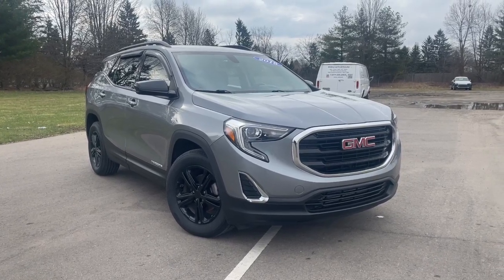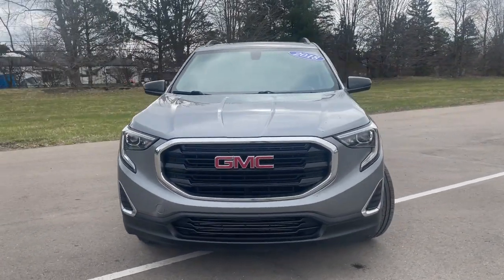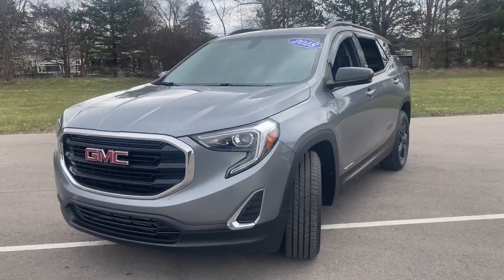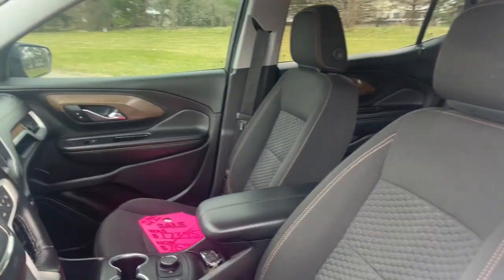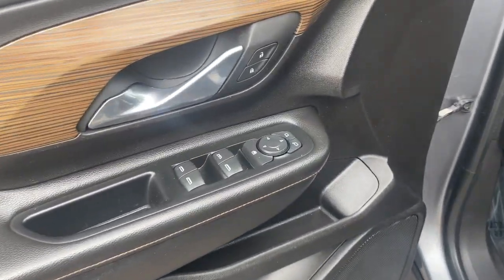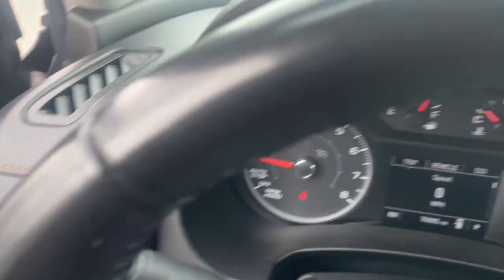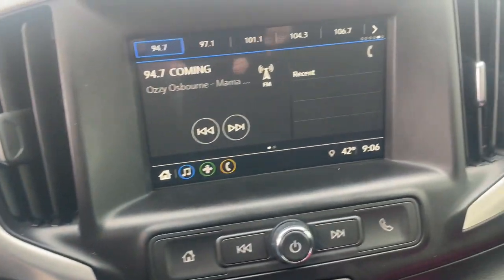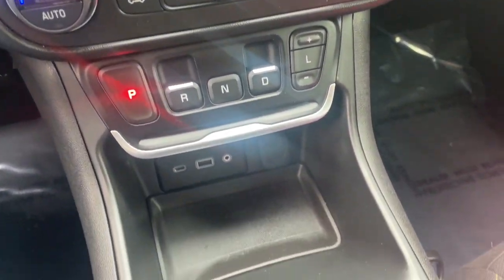2018 GMC Terrain SLE Waterford, Highland, Novi, Bloomfield Hills, Troy MI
Pre-Owned 2018 GMC Terrain SLE available at Lunghamer Buick GMC located in 5825 Highland Rd, Waterford, MI, 48327. Servicing the Waterford, Highland, Novi, Bloomfield Hills, Troy area.

Look no further than the  2018  GMC Terrain.  Take a closer look at this versatile GMC Terrain, the distinctively stylish, tech-savvy vehicle that leverages the latest in safety and connectivity features to infuse your adventures with comfort and confidence. The following are some of this vehicles highlighted options: Apple Carplay®/Android Auto®, Keyless Entry, Back-Up Camera, Satellite Radio, Heated Mirrors, Remote Engine Start, Alarm, Bluetooth® Connection, Electronic Stability Control, Power Driver Seat. Practicality blends with distinctive style in this good-looking Terrain. See for yourself when you take it out for a test drive. Our professional staff looks forward to giving you excellent service!